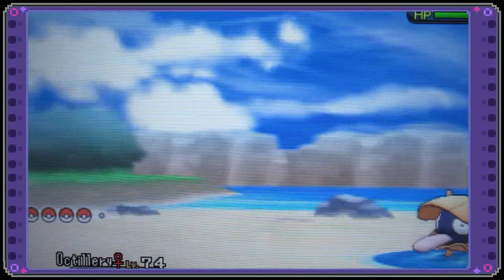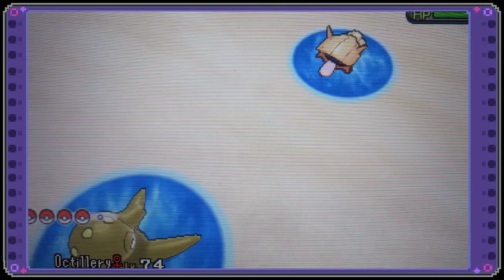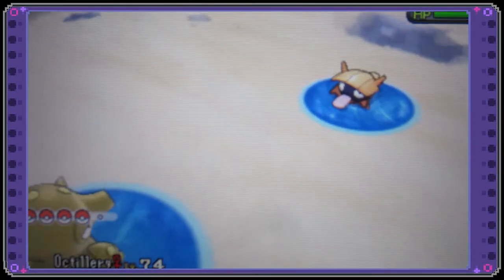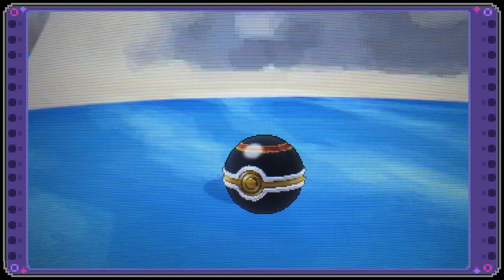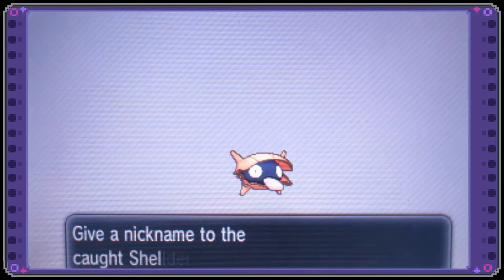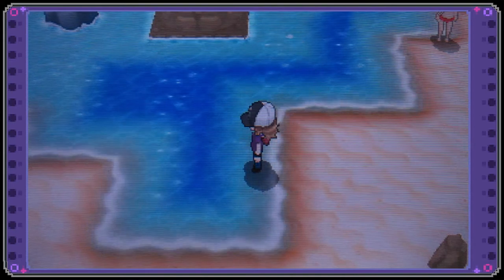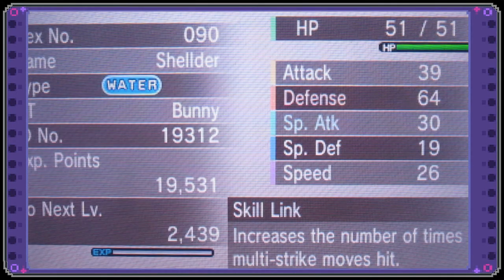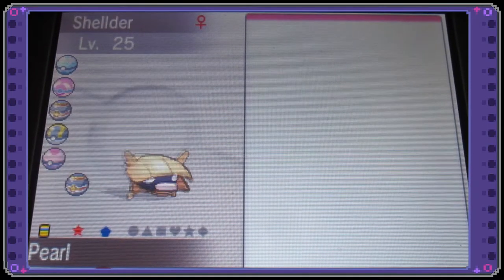Shiny Shellder after 55 Chain!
I was hoping to get a Shiny Skrelp on my copy of Y but a Shiny Shellder is great too! I am going to keep it as a Shellder becasue I love the colour!!

I hope all your Pokémon Shine!